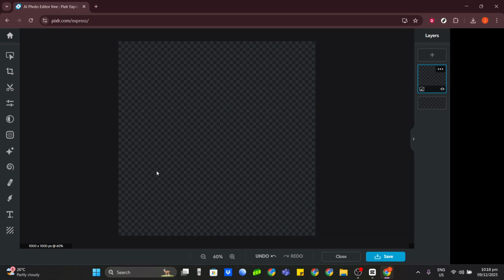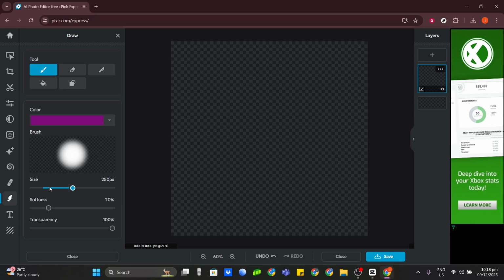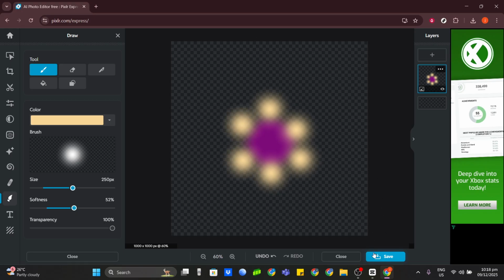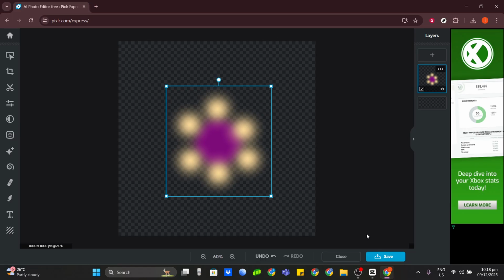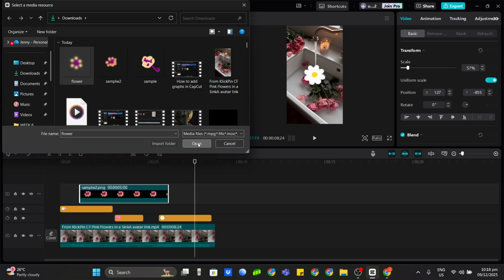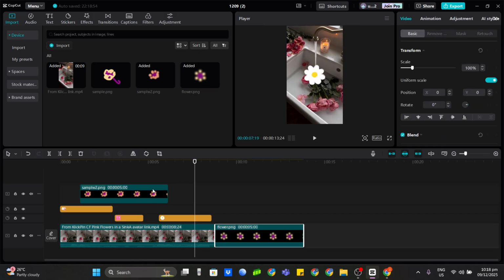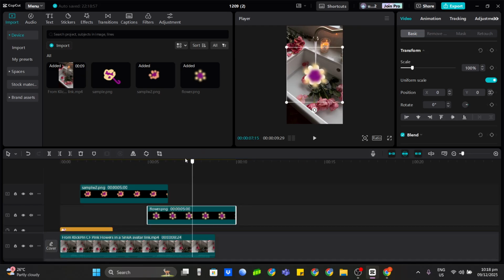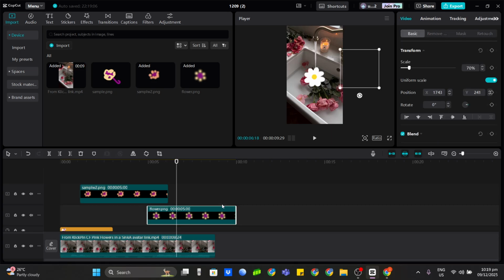How to draw in CapCut PC (Full Guide)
In Today's Video we cover How to draw in CapCut PC